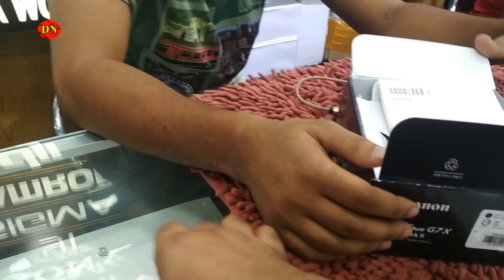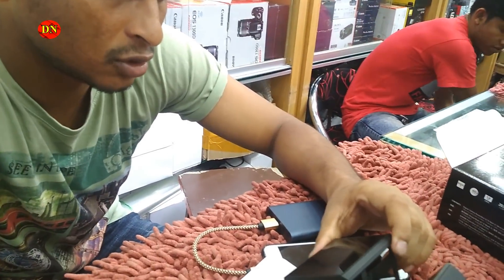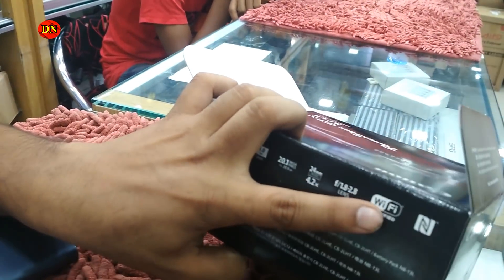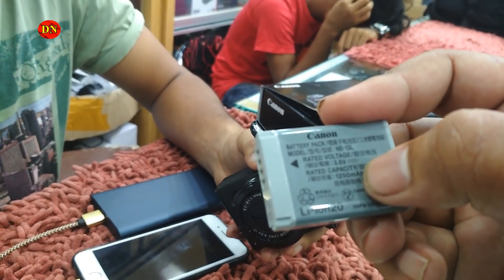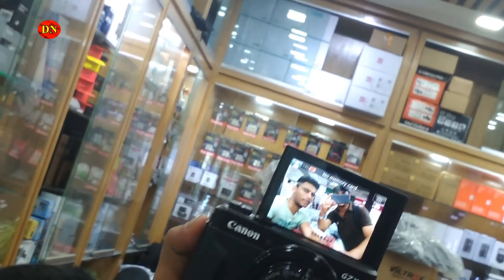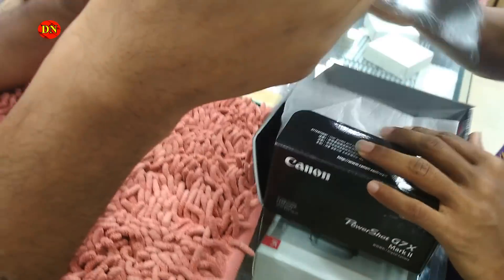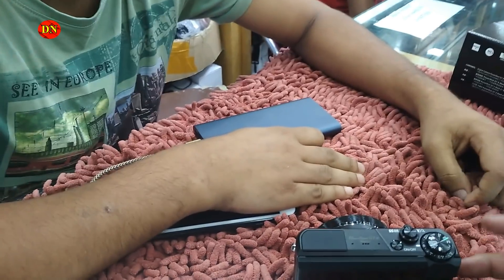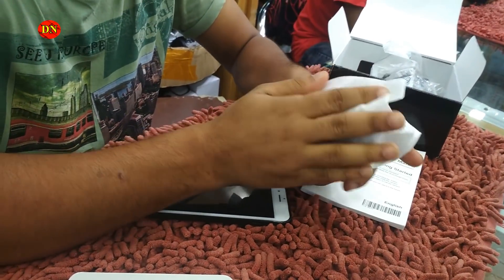How much Price Canon (G7x mark ii) Exclusive Camera in bd 2018 || Daily Needs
How much Price Canon G7x mark ii Camera in bd || Daily Needs

Inbox our FB Page: shorturl.at/bES19

• Best Quality Eid Collection Ready Made Panjabi

• নিজের ছবি হাতে আঁকতে চান, তাহলে দেখে নিন ভিডিওটি

Do you Have Any Question ? You Can Comments, Thanks